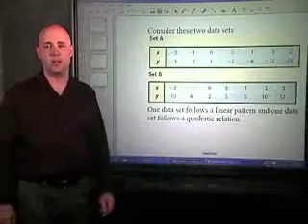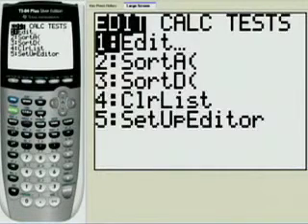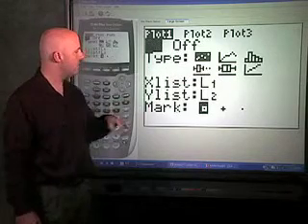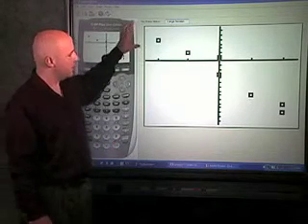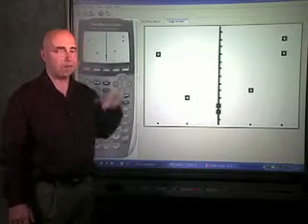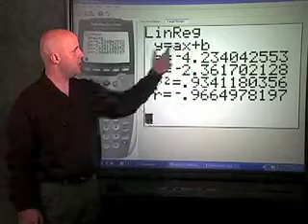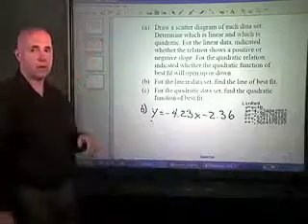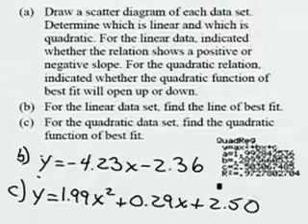Ch2 #19 ChapterTestPrepVideos Sullivan Precalc RT Concepts 3e